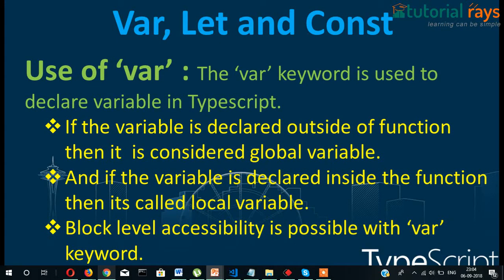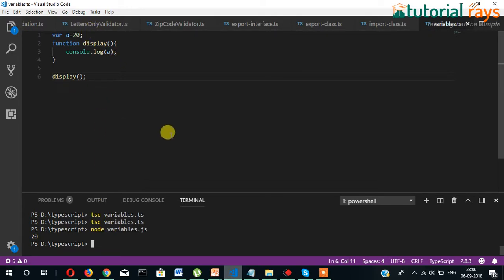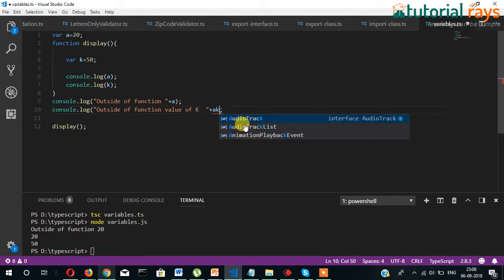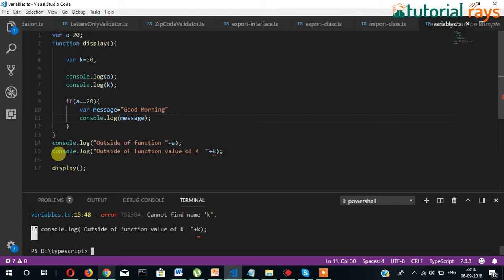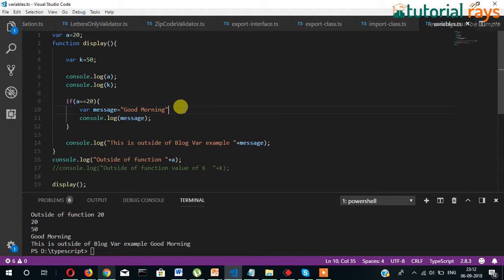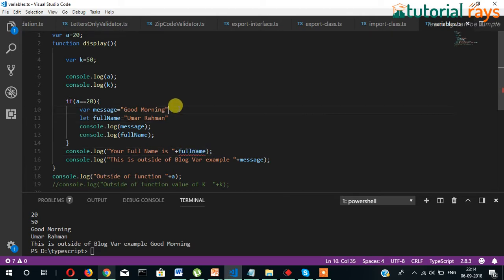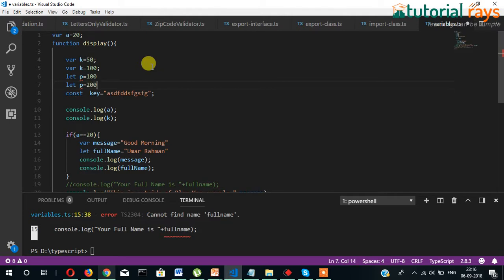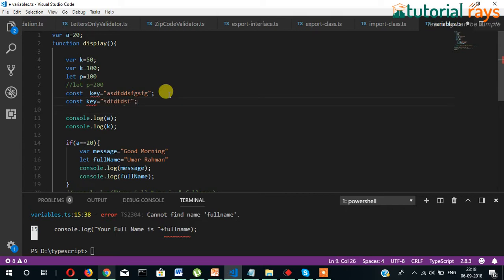29 TypeScript Var Let and Const Keyword 2019 - Tutorial Rays | By Umar Rahman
In this video  tutorial, you will learn  what is difference between Var, let and const keywords.
TypeScript is an open-source programming language developed and maintained by Microsoft its written in JavaScript